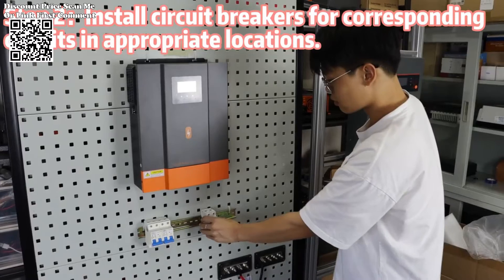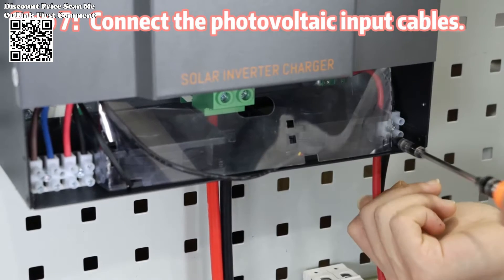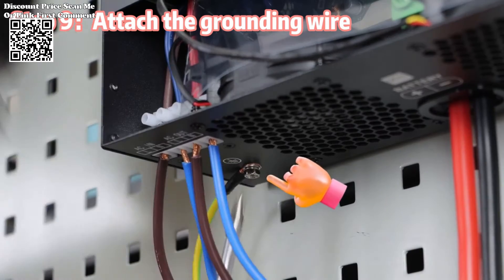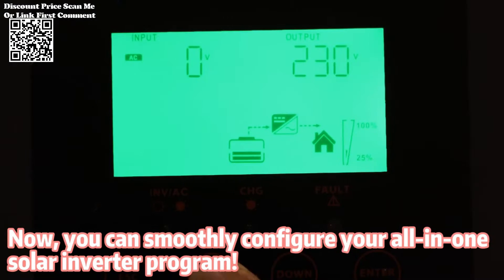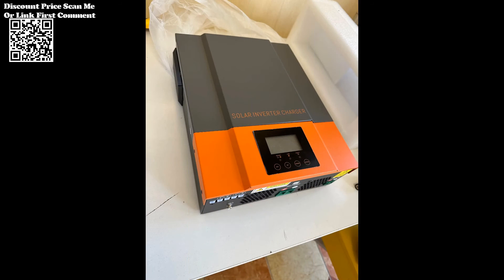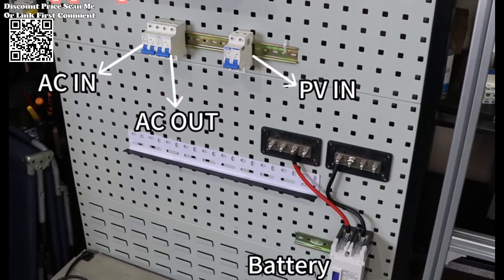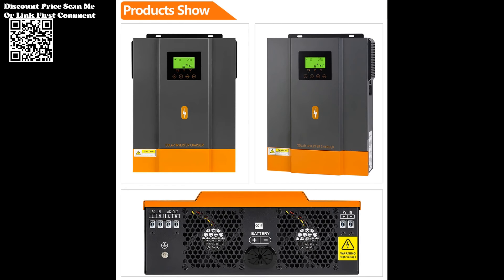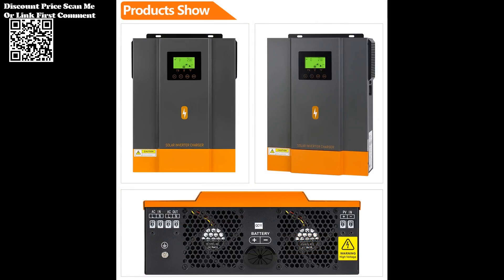PowMr 3200W Hybrid Solar Inverter Review Aliexpress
PowMr 3200W Hybrid Solar Inverter 24V 220V Pure Sine Wave 80A MPPT Solar Charge Controller Support Lithum Battery And WIFI Modul Review Aliexpress.
The PowMr 3200W Hybrid Solar Inverter, available on AliExpress, is a robust energy solution designed for solar power systems. With a 24V to 220V pure sine wave inverter and an 80A MPPT solar charge controller, it efficiently manages and converts solar energy for use. This hybrid inverter is adaptable, supporting lithium batteries, enhancing overall energy storage capabilities. Notably, it incorporates a WiFi module, allowing for convenient remote monitoring and control. Ideal for those seeking a reliable and technologically advanced solar inverter to optimize their renewable energy setup.